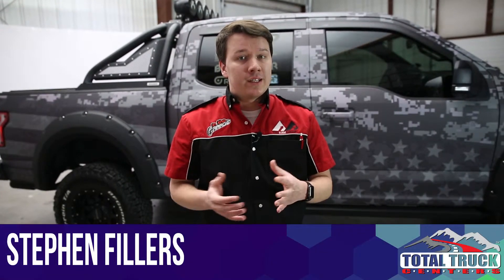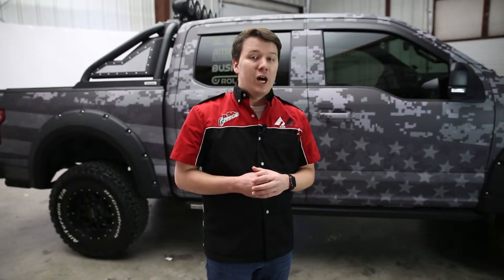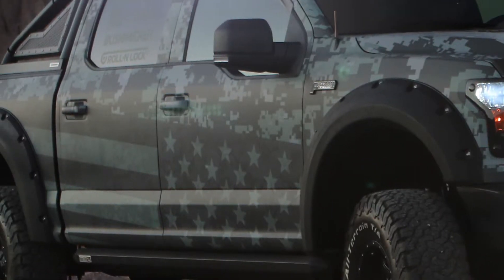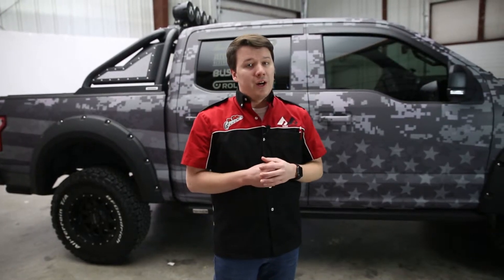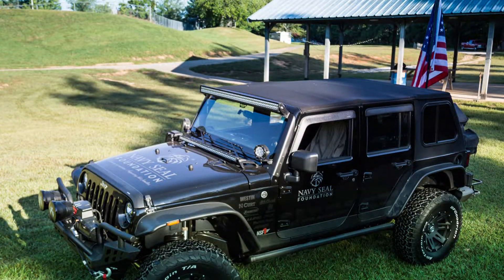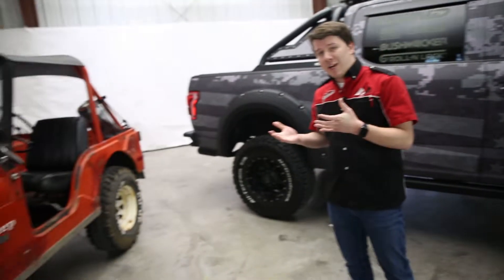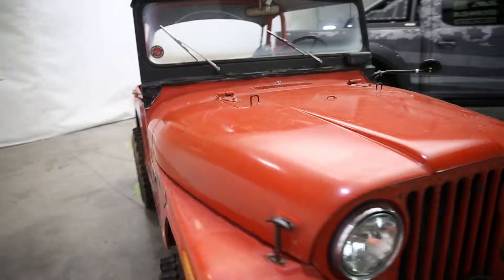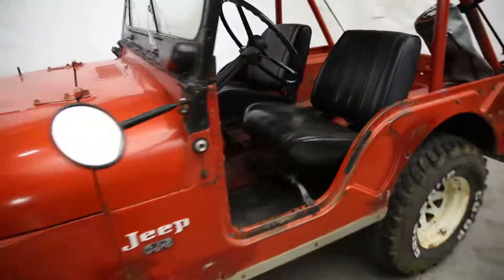So What's Next for The AAM Group in 2017?